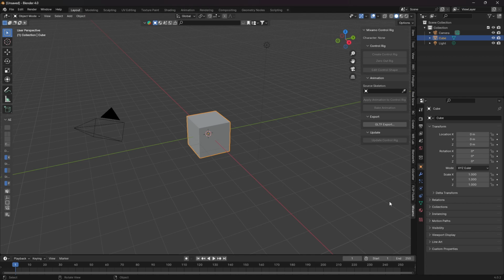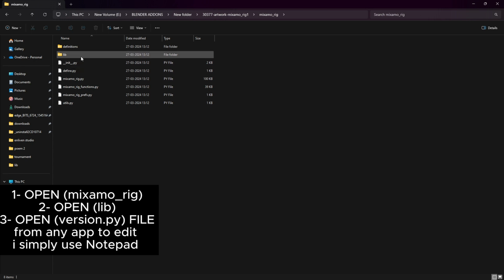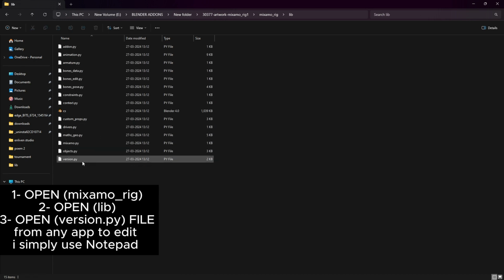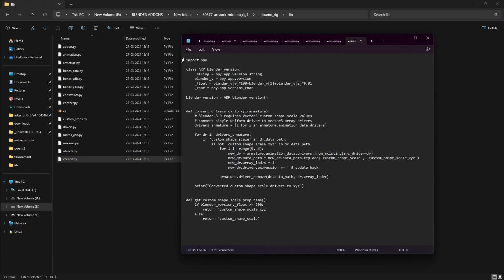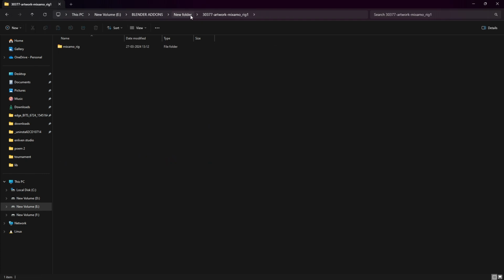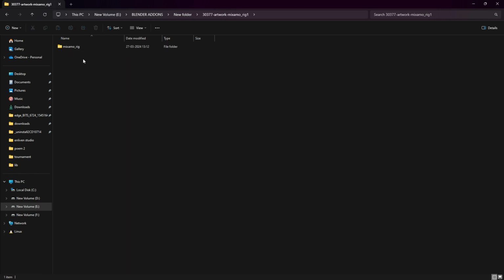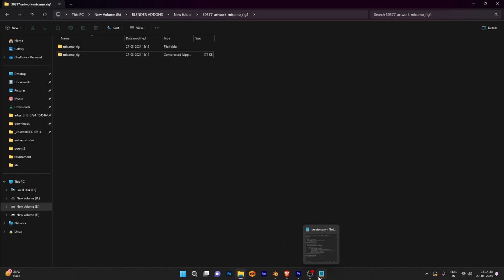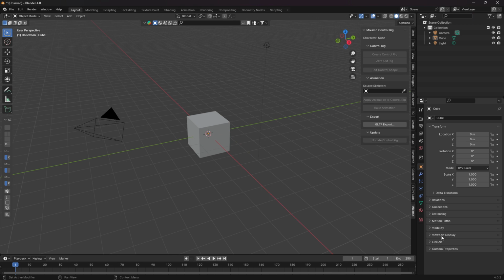How To Fix Blender 4.0 Mixamo Addon Rig Error problem Solved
Blender 4.0 Mixamo Addon Rig Error problem Solved | Mixamo Addon For Blender

1- download the addon file
2- extract the zip file
3- open the extracted file
4- open mixamo-rig file
5- open lib
6- open version.py file from any app to edit the code (simply choose the Notepad) clear the previous code and paste the code given below
7- save the file
8- go back to mixamo-rig File
9- compress the file to zip
10 - open blender and install the addon